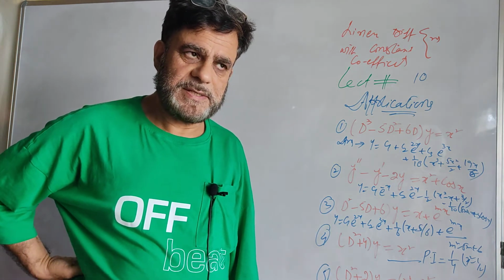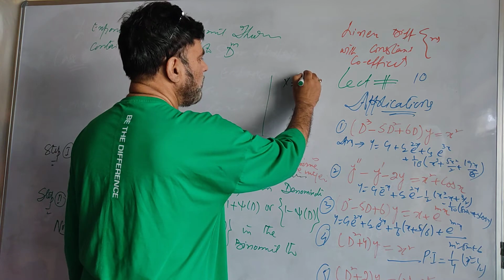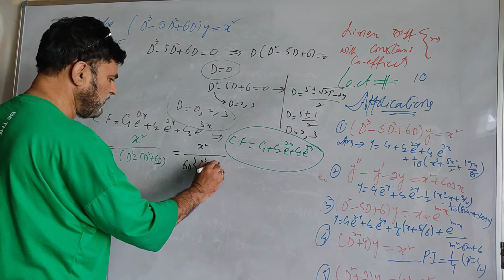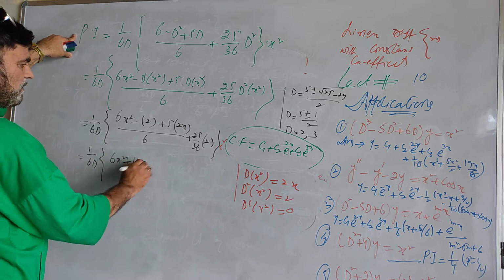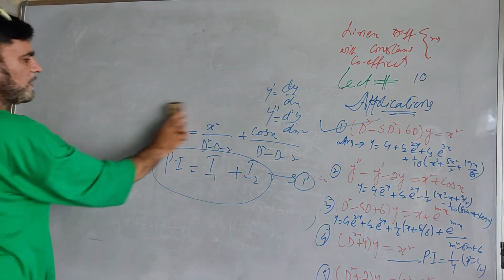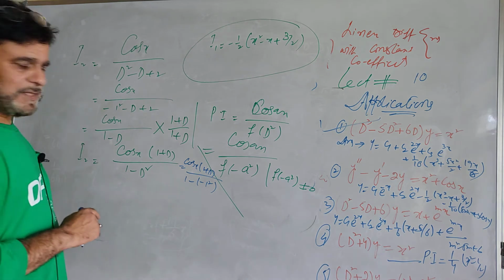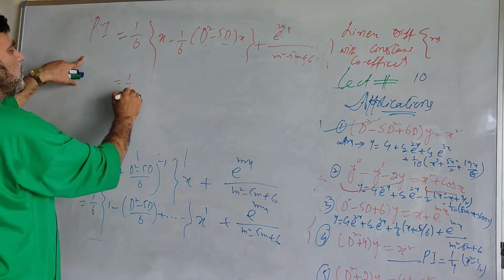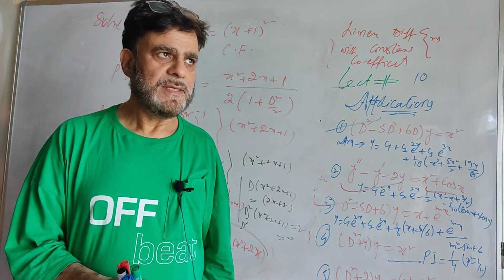Linear differential equations with constant Coefficients # 10